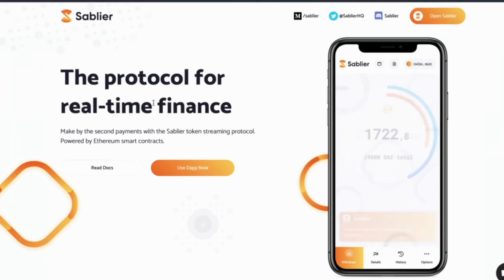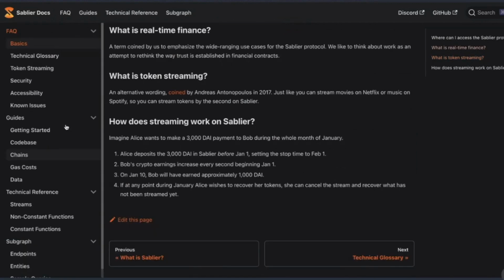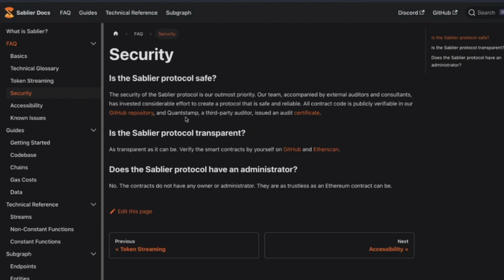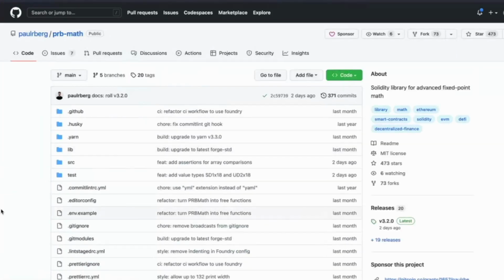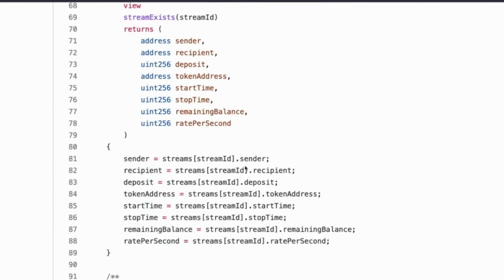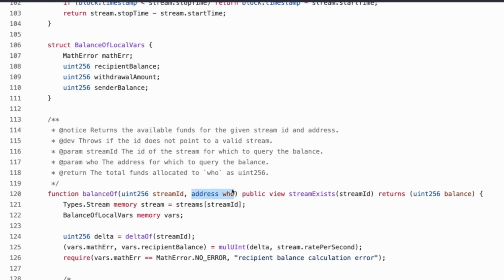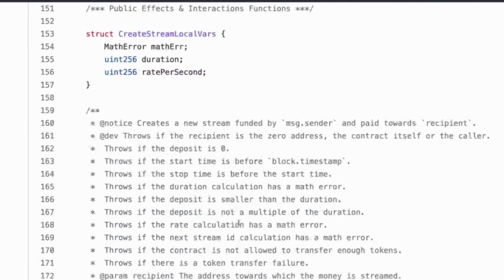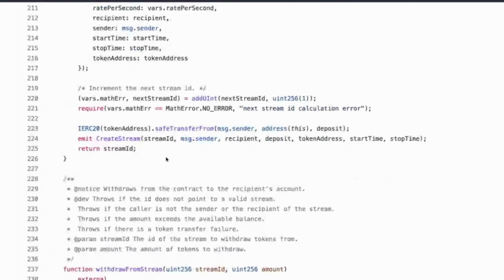Token streaming on Solidity Fridays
In this episode, we looked at the Sablier Labs' token streaming protocol led by Tamara Ringas (@tamaraRingas) and Gareth Larkan (@larkan_gareth)